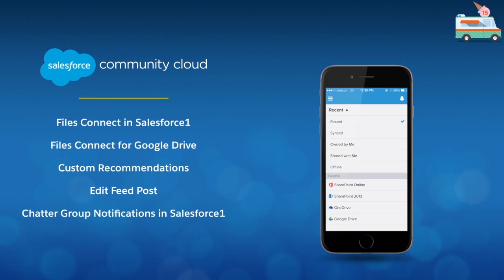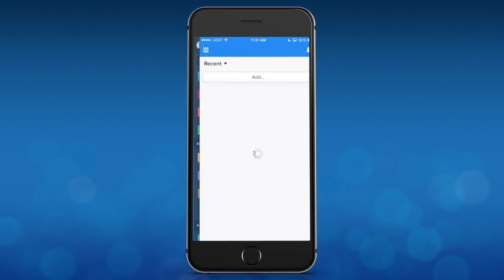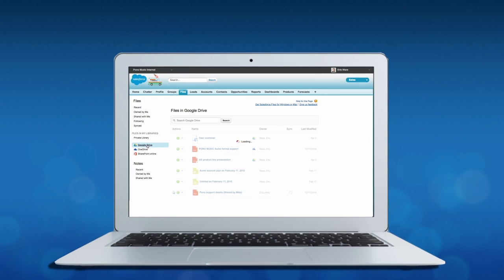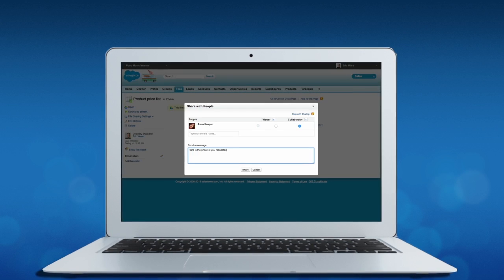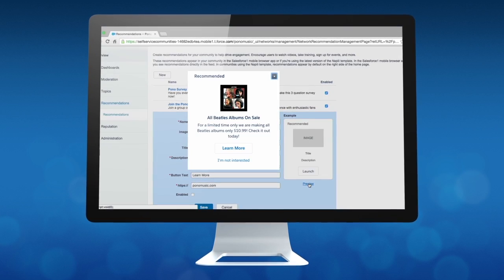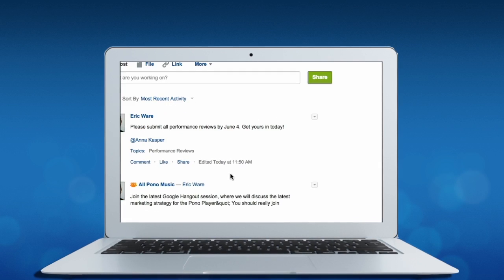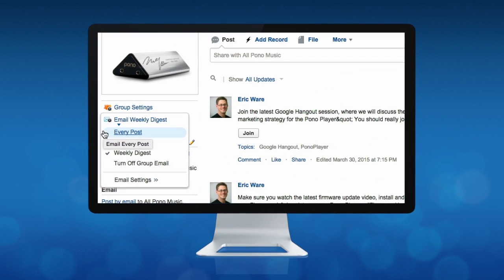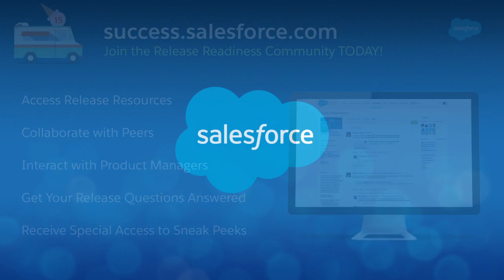Community Cloud – Summer ’15 New Features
Engage in a whole new way – Community Cloud. This video provides an overview of the Summer ’15 release.